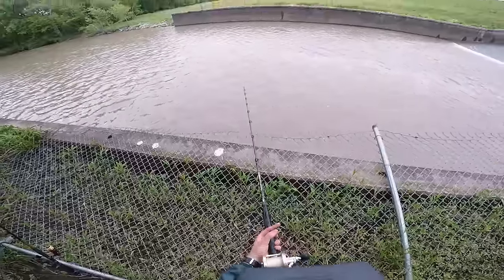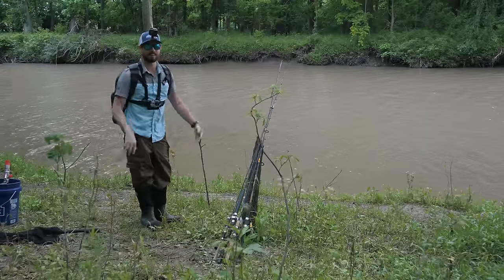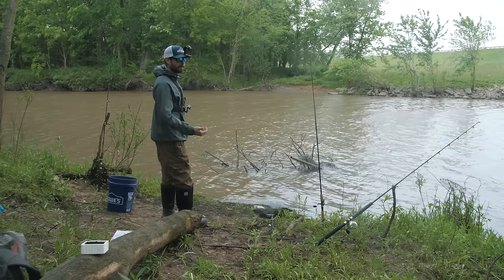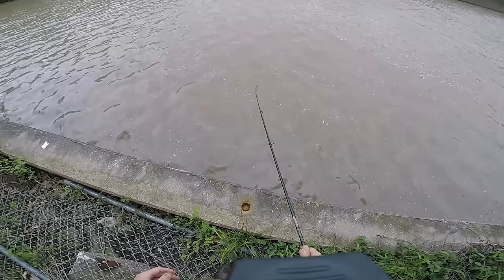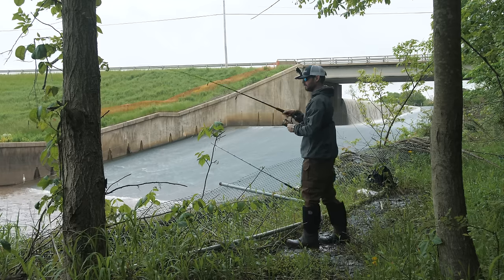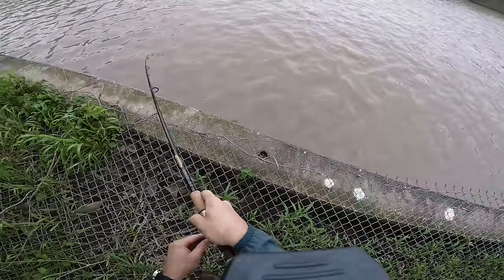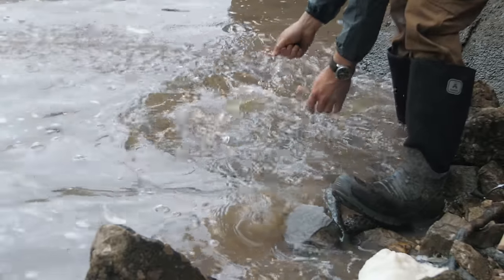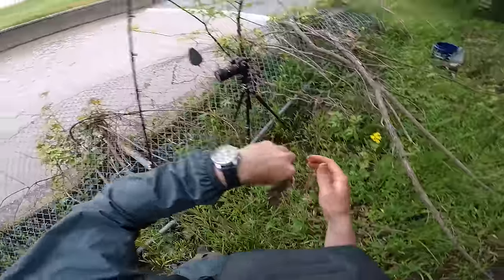Whoever Did This NEEDS TO STOP!!! (Big Bait = Spillway Monsters!)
In this video I find something sad at a spillway and catch some big fish!

Fishing Gear*

Merch 618Fishing.com
car rod holder
silver reel
black reel discontinued

Camera Gear*